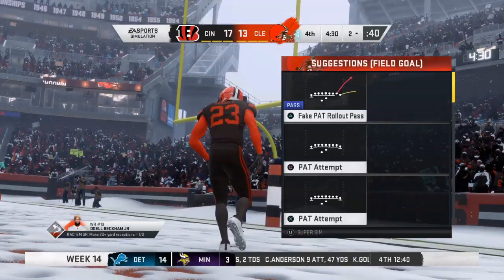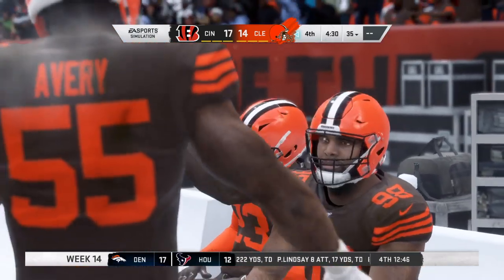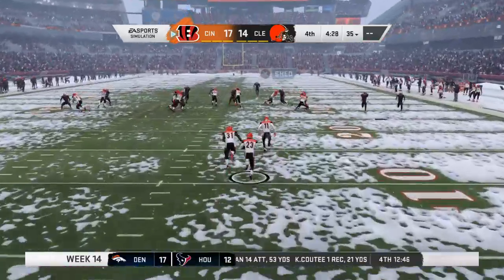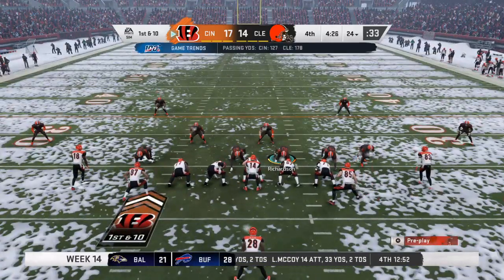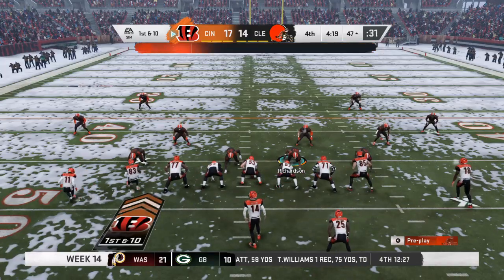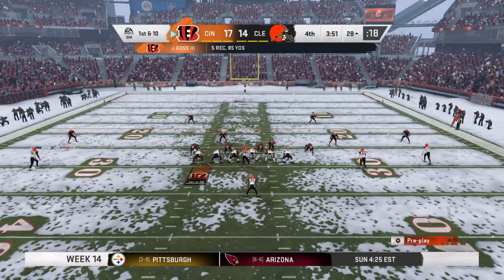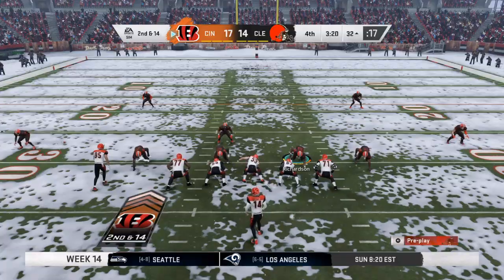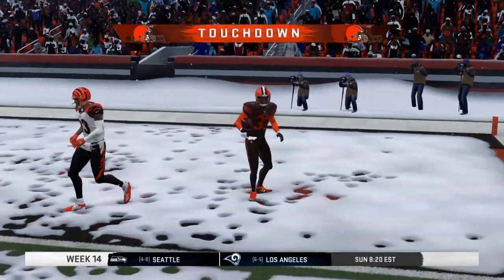Madden NFL 20_20191130191357